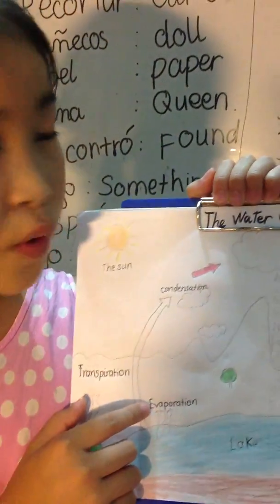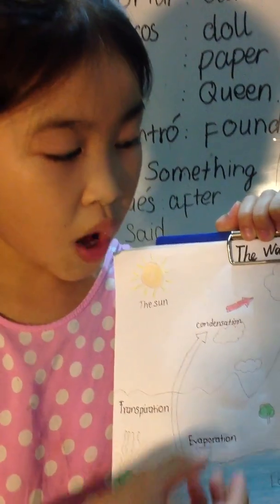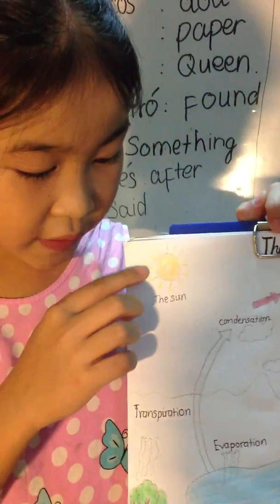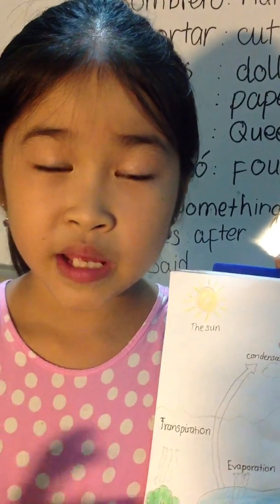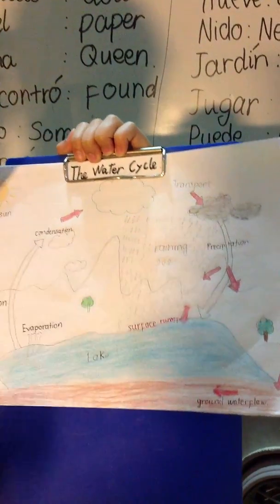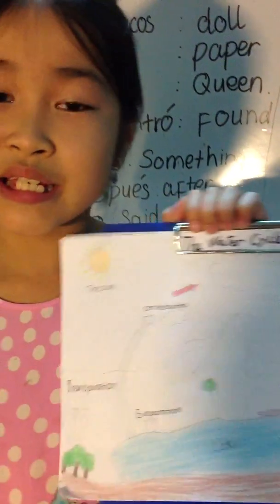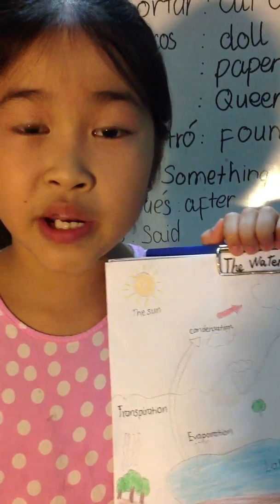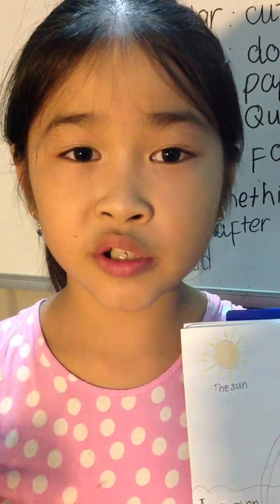Bé Mai thuyết trình về: The water Cycle. Bằng tiếng anh.